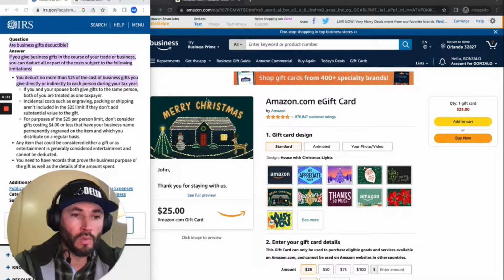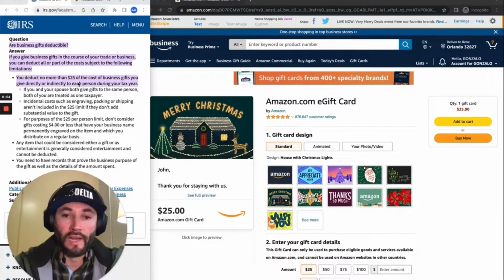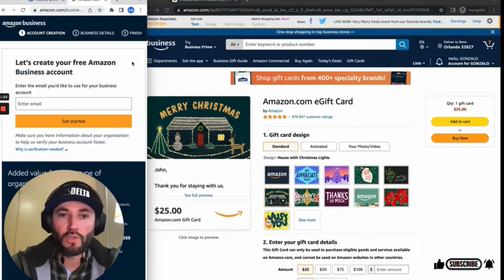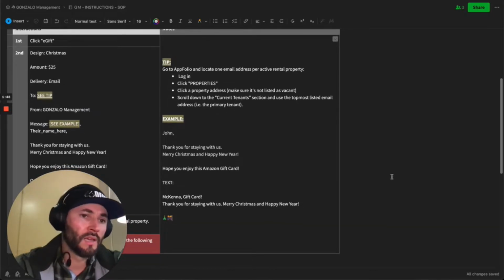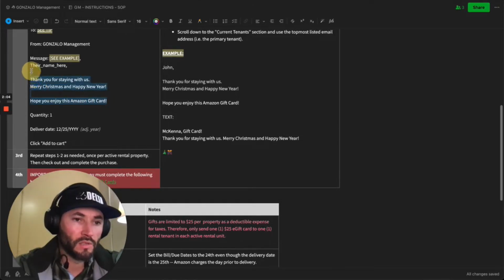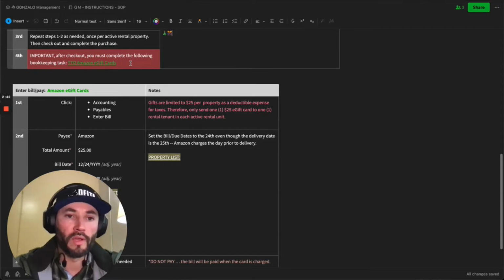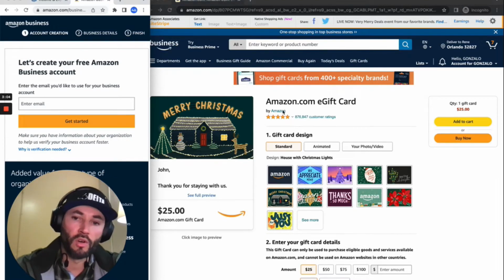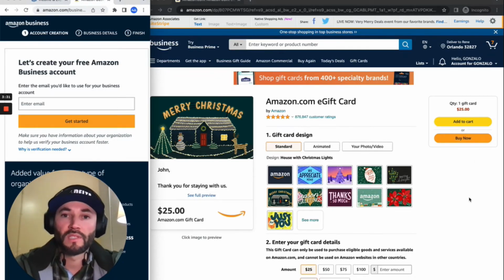Here’s How to Be a Good Landlord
What do rental tenants REALLY want from their landlords during the holidays? Here is a great way to show appreciation to your tenants and help encourage long-term tenancies. Here's what's covered:

✚ Business deductions
✚ Business account
✚ Gifts per property/unit
✚ Heartfelt message
✚ Accounting/enter bill

Resources

▶ Amazon - eGift
▶ Amazon Business - account sign-up

Invitation

Referrals